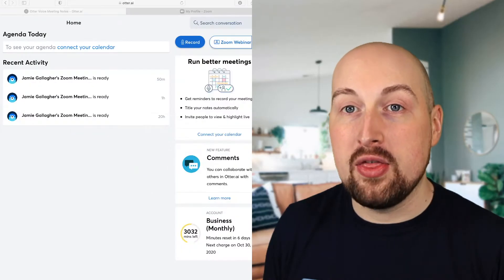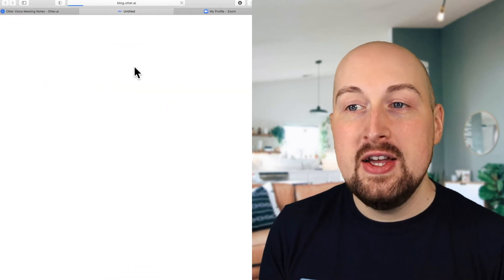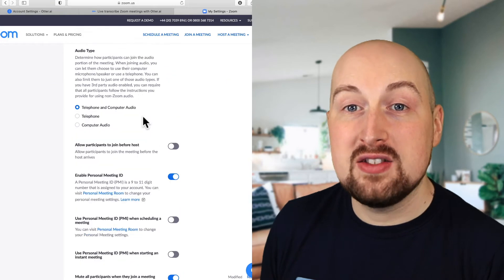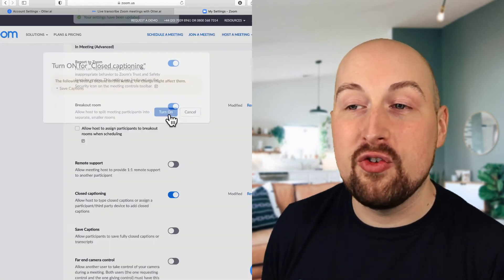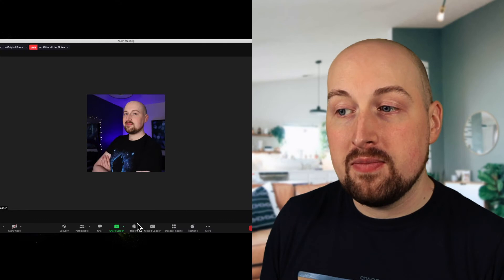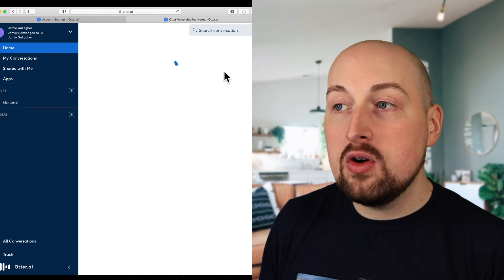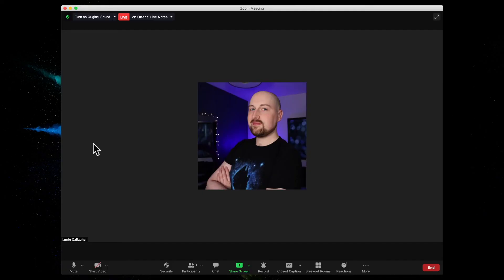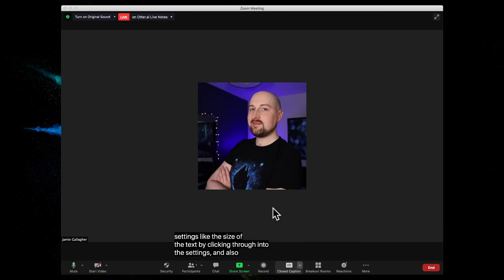Adding Closed Captions (subtitles) to Zoom with Otter.ai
Using an Otter.ai team account you can have closed captions appear in live time during your Zoom meeting.